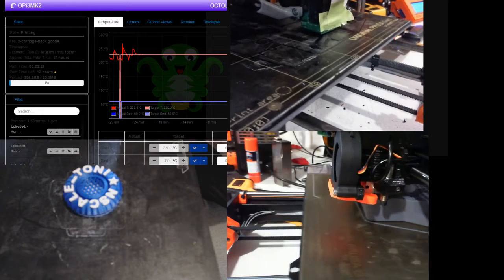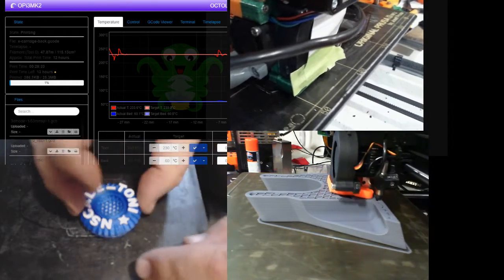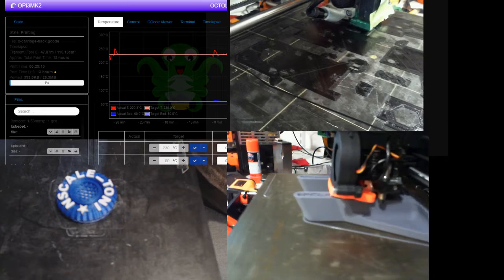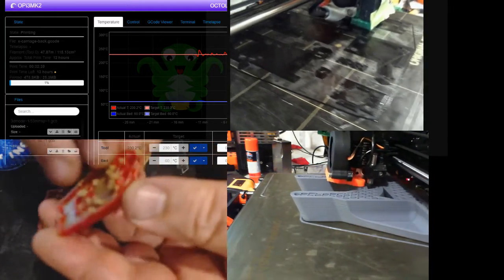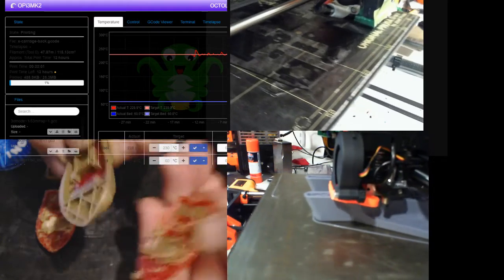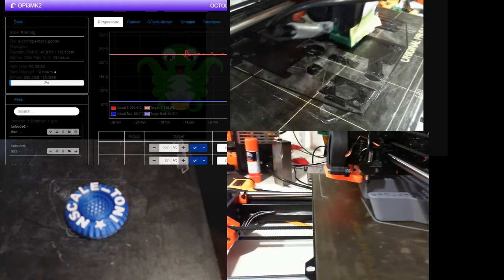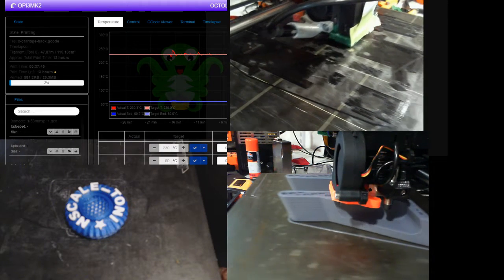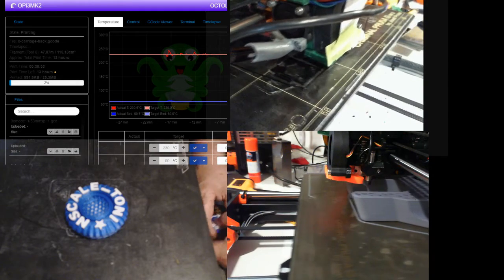Babysitting the MK2.5 parts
Can you say "Thermal Runaway"???